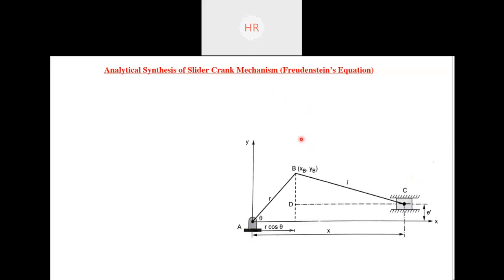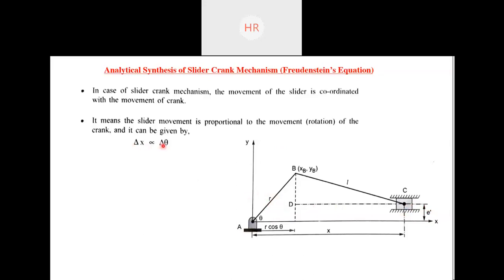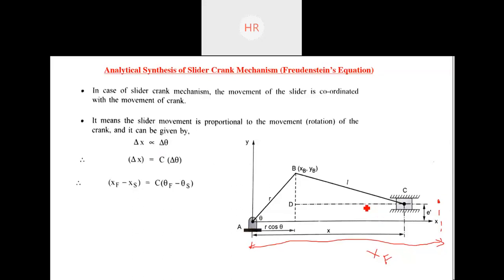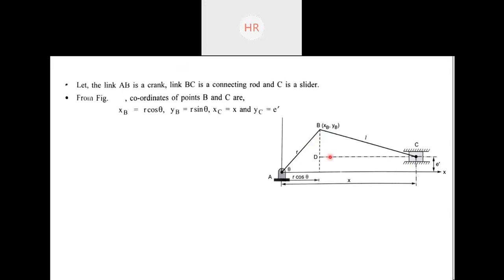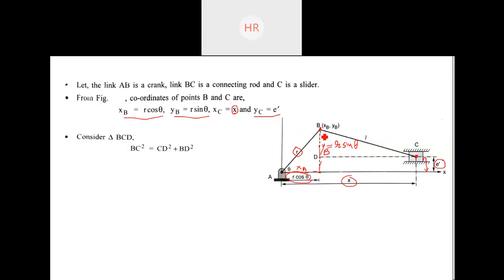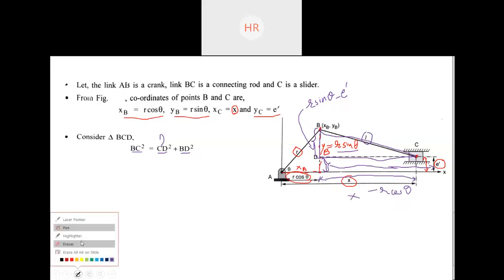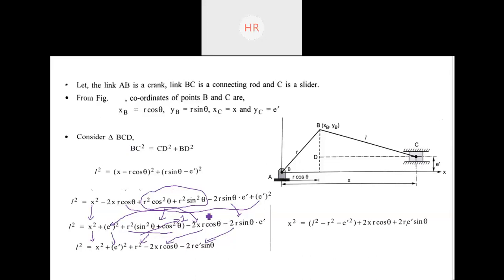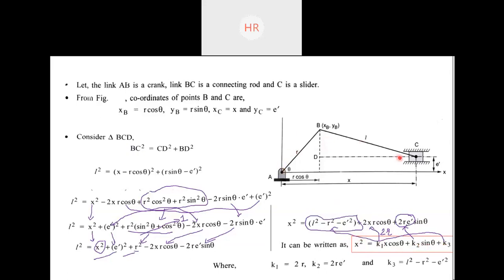lecture 29 Analytical Synthesis of Slider Crank Mechanism (Freudenstein's Equation) | KTOM | GTU